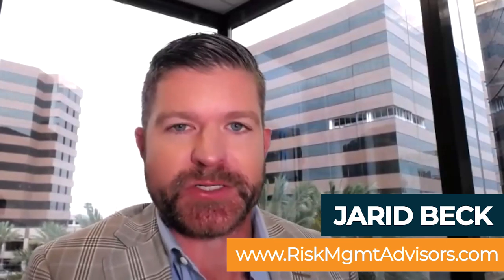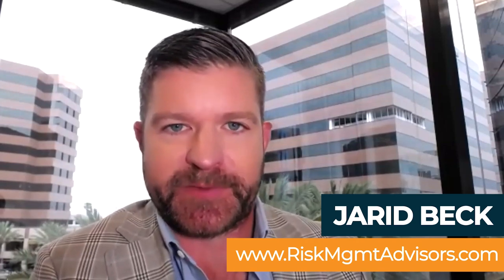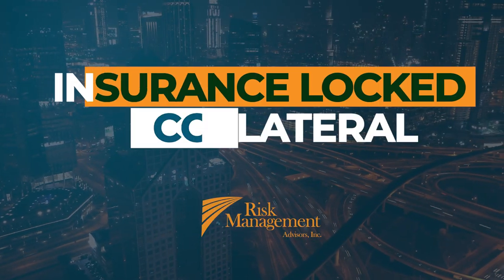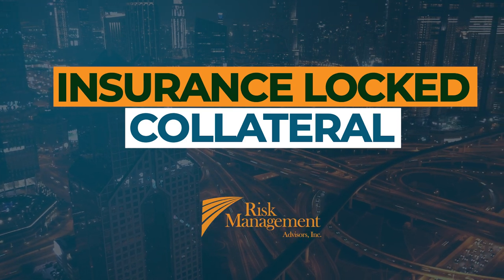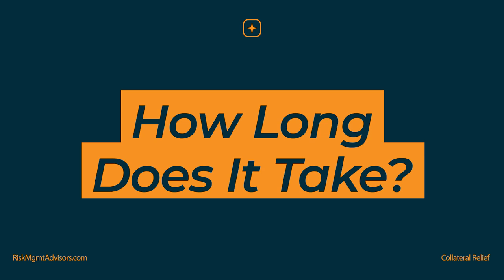Hard Market Solution: Collateral Relief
Unlock the finale of Season 2 of "The Broker Series" with "Collateral Relief". As we wrap up this season, we dive into the complexities of the hard market program and insurance-locked collateral.  Tune in to join the conversation and unravel the intricacies involved in securing your assets. Don't miss this enlightening discussion as it could reshape your understanding and approach. Catch up on the entire season now to join the conversation and stay informed. See you there!